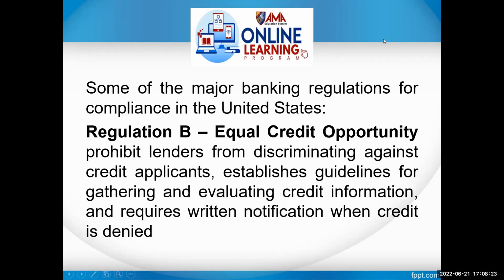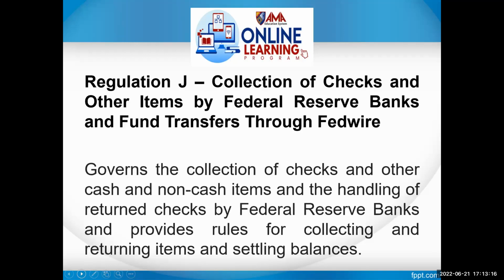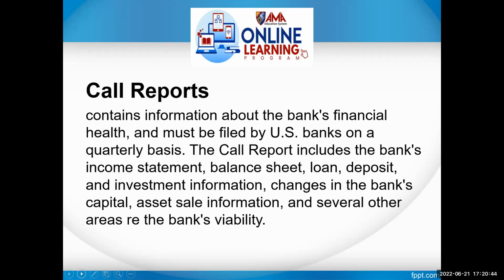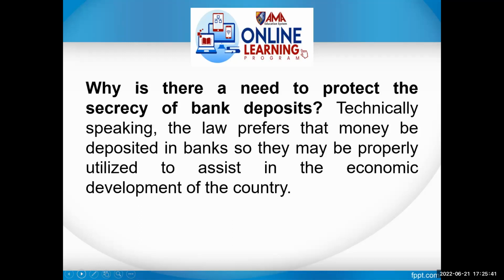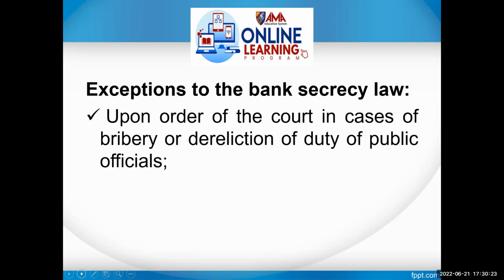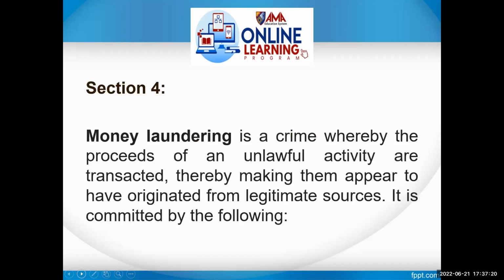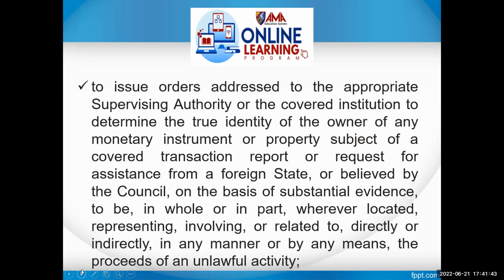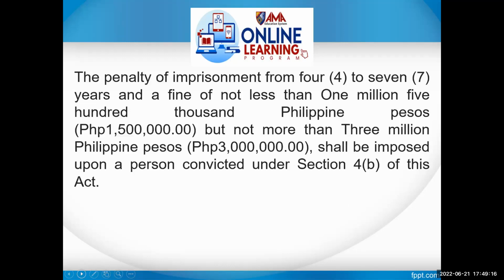Banking and Financial Institutions - Banks and Banking Regulations (Part 2)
Week 6-7 (Ayubo)